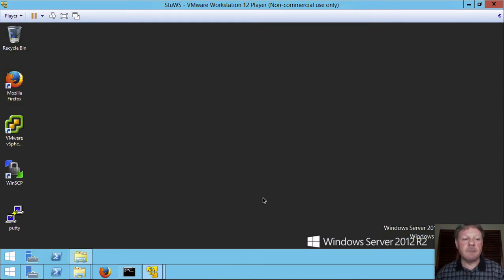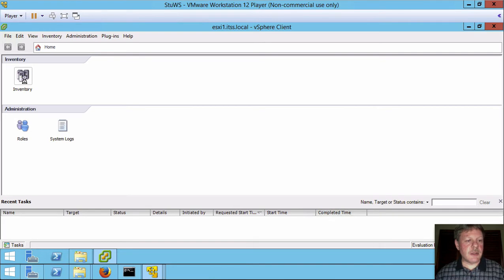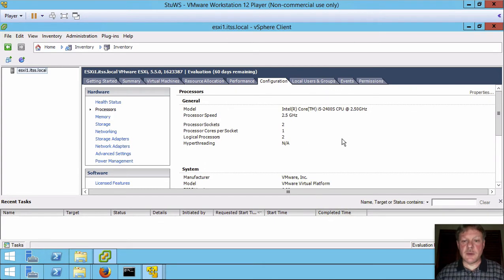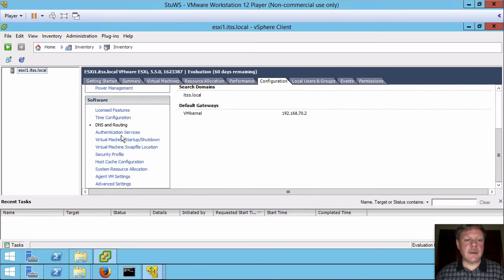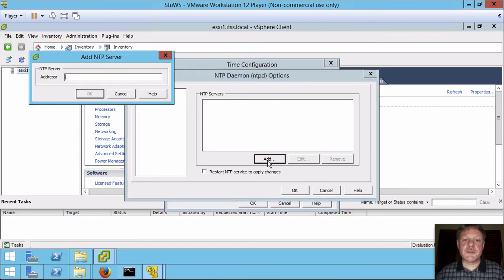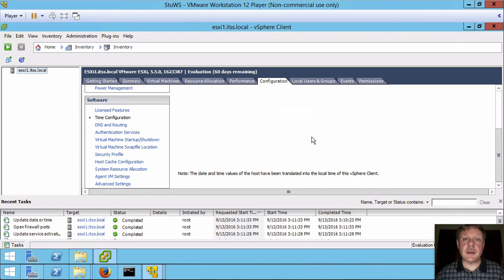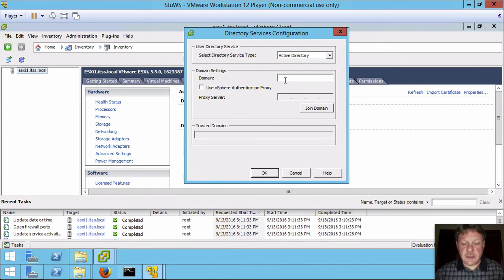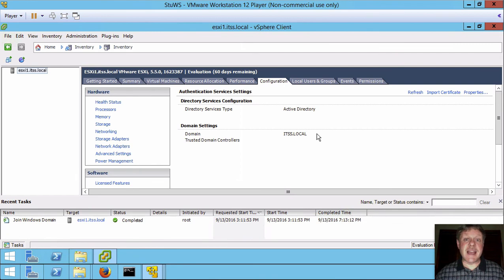Lab 2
Demonstration of basic ESXi configuration